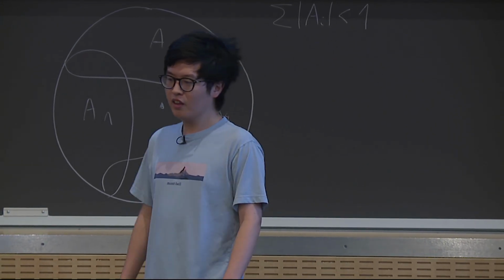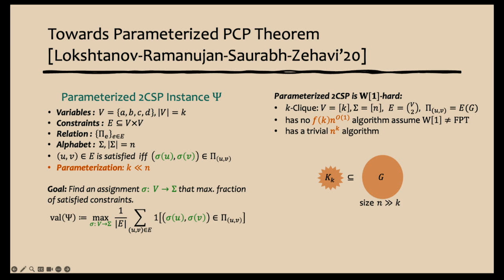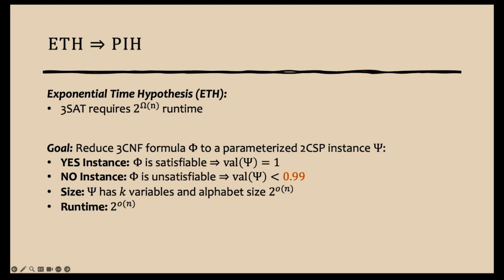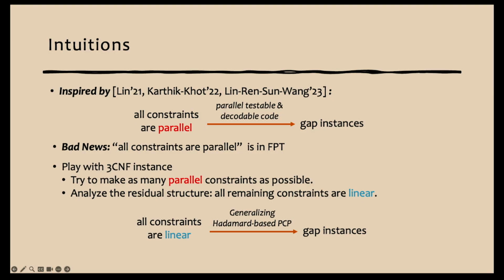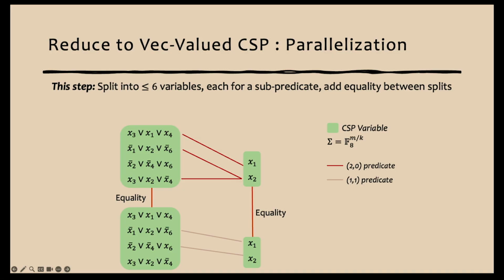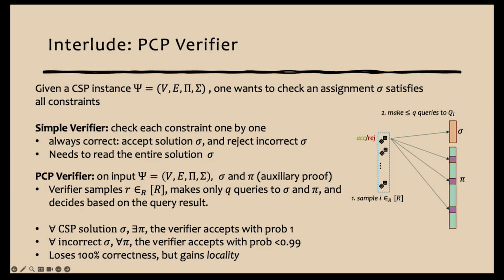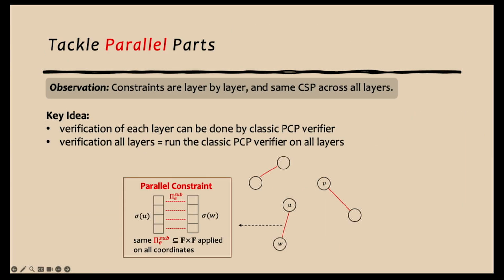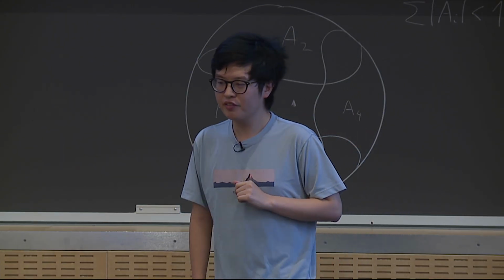Yican Sun - From ETH to (Length-efficient) PIH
Yican Sun, Peking University, Presents "From ETH to (Length-efficient) PIH" at the DIMACS Workshop on Hardness of approximation in P held at Rutgers University on July 21-23, 2025.

The Parameterized Inapproximability Hypothesis (PIH) posits that no fixed-parameter tractable algorithm can distinguish between a satisfiable CSP and one where every assignment violates an $varepsilon$ fraction of constraints, mirroring the foundational role of the PCP theorem in classical complexity. In this talk, I will present a self-contained and elementary proof of PIH, assuming Exponential Time Hypothesis (ETH). The proof proceeds via a reduction from ETH to an ETH-hard, "vector-structured" CSP, where the constraints can be checked for constant soundness using a new, parallel PCP of proximity based on the Walsh–Hadamard code.

After establishing this framework, I will discuss quantitative refinements: specifically, under the same ETH assumption, we show that even sparse k-variable CSPs are hard to approximate within any constant factor in time $n^{k^{1-o(1)}}$. This result yields broad near-optimal inapproximability consequences across parameterized optimization problems.